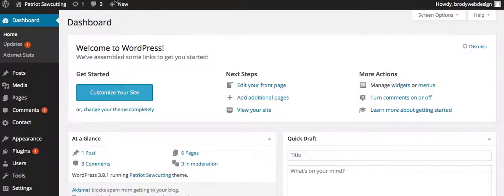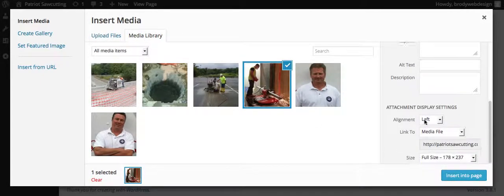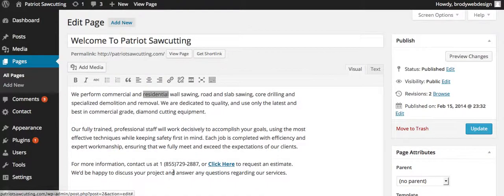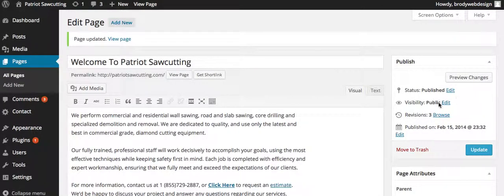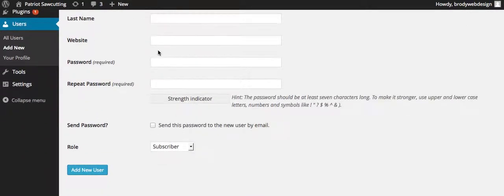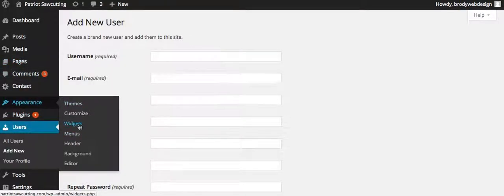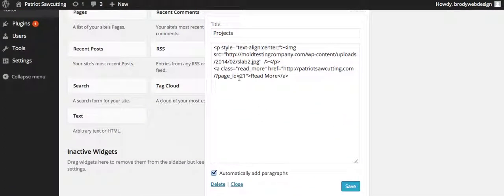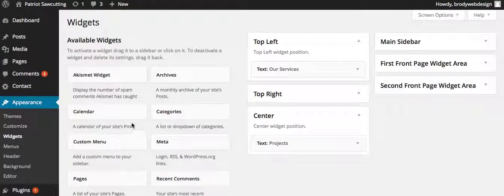Wordpress Basic Admin Panel Tutorial